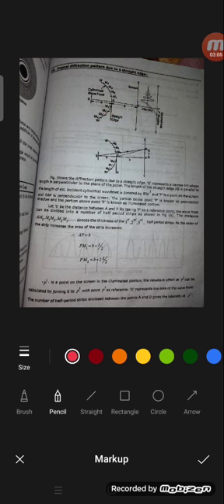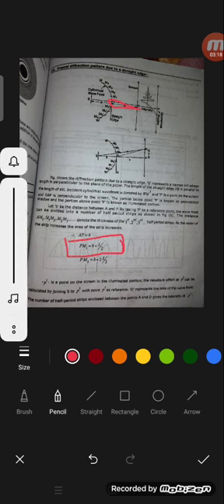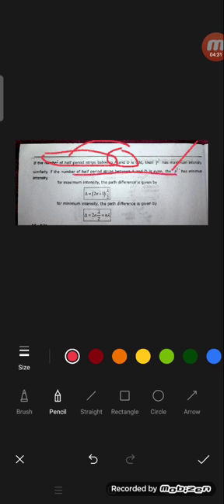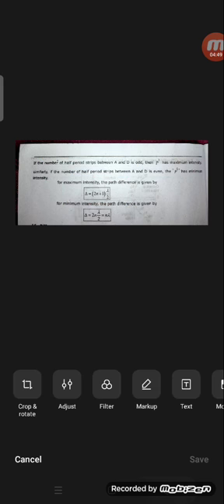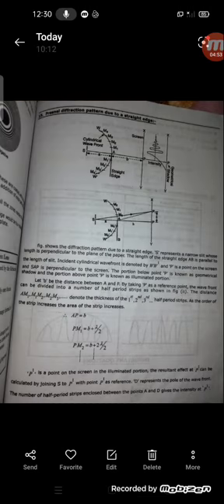Fresnel diffraction due to straight edge